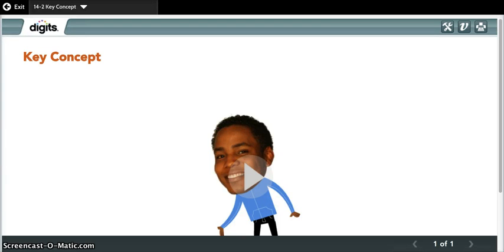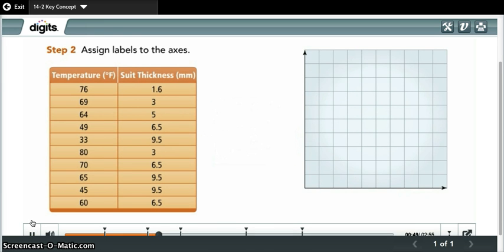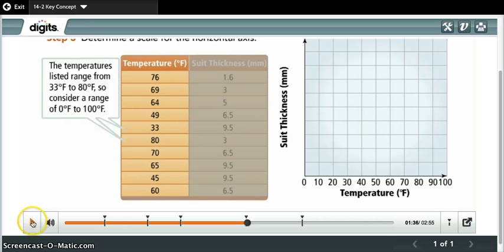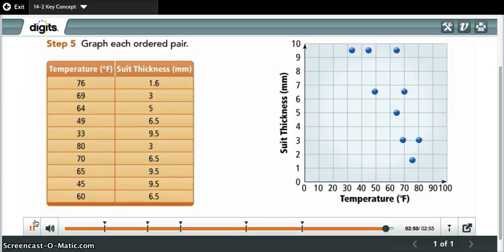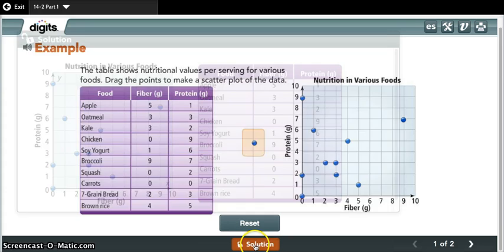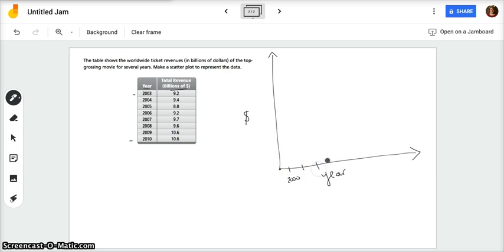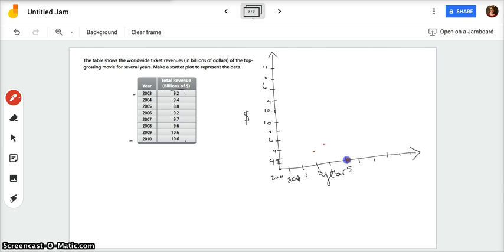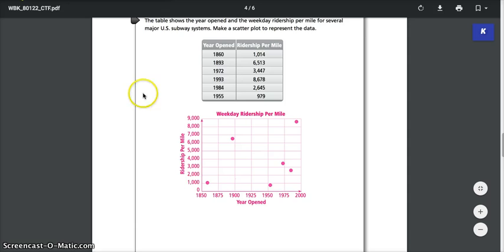Grade 8 Topic 14 Lesson 2